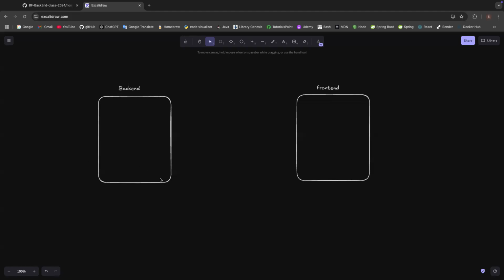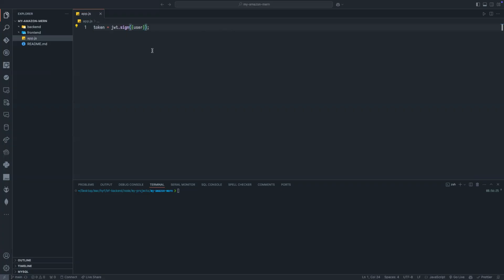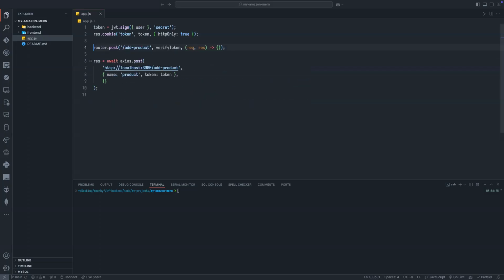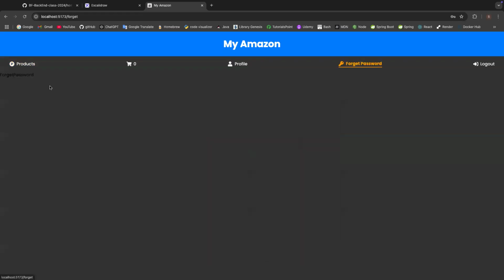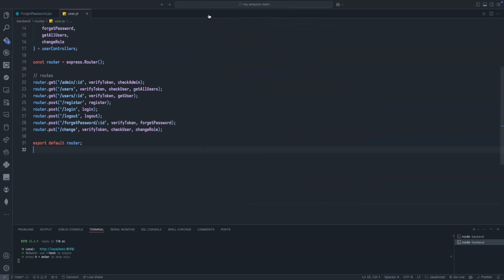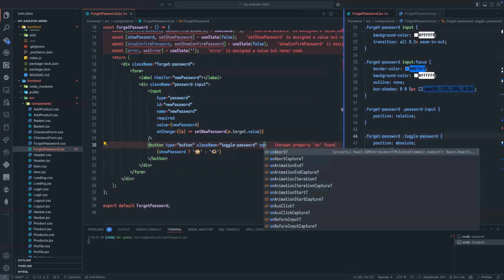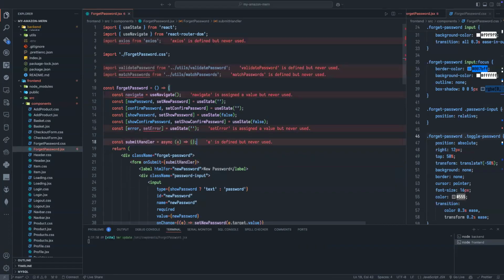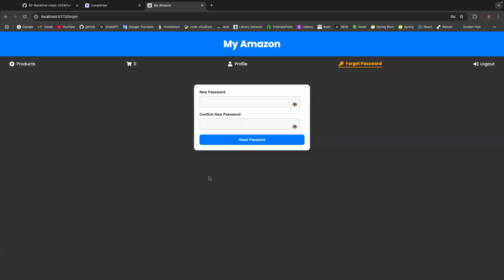bf 2024 deployment 4